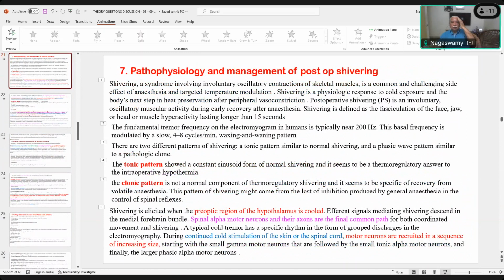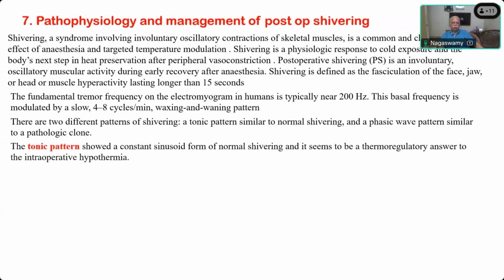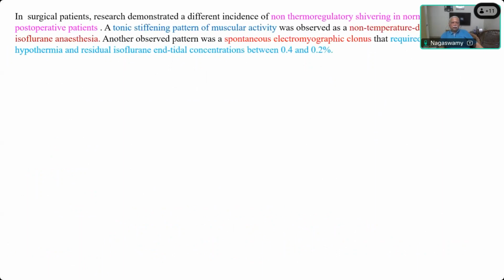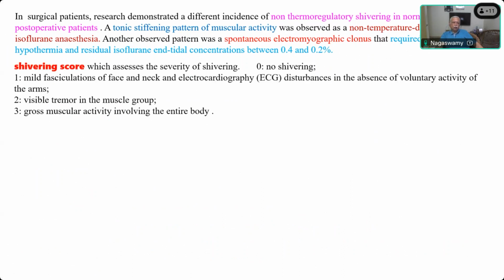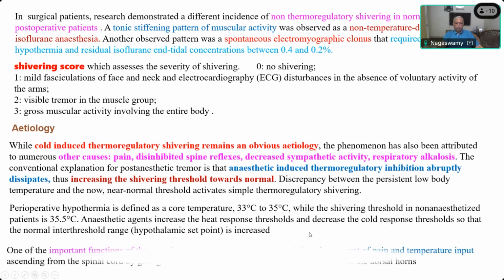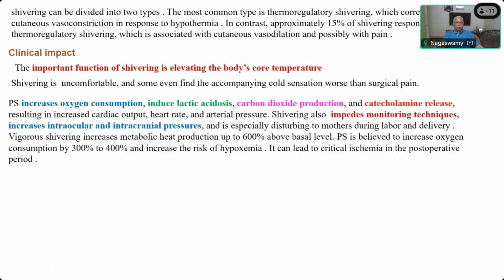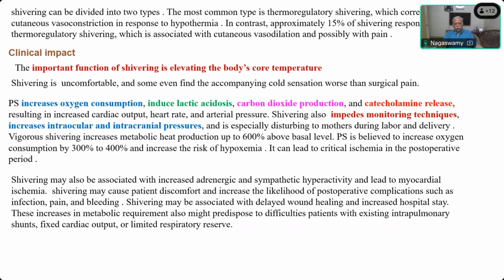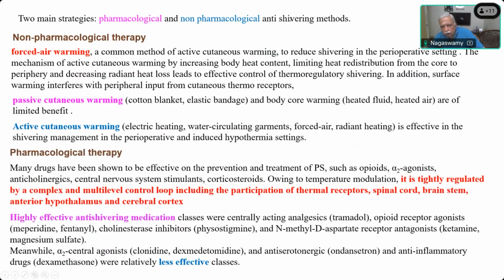22 FEB 2024 PERIOPERATIVE SHIVERING - PROF V NAGASWAMY